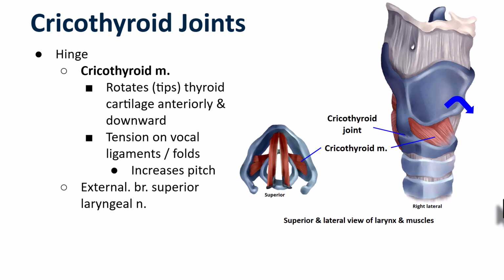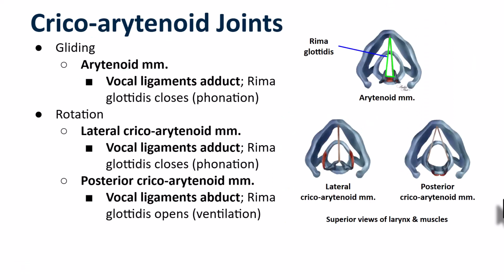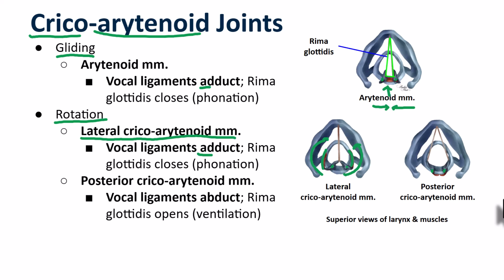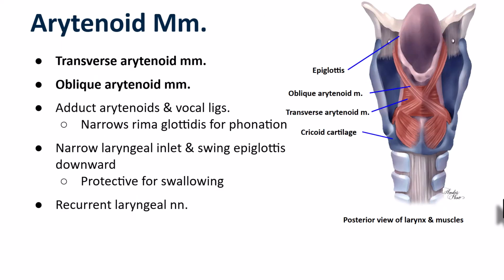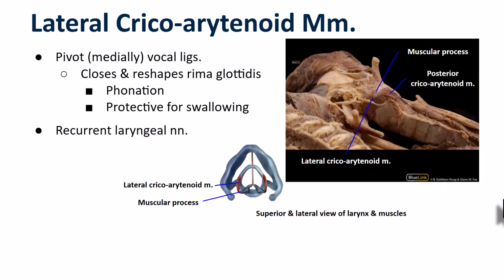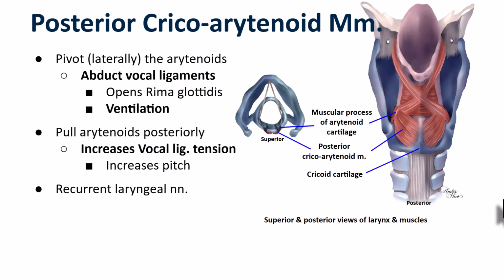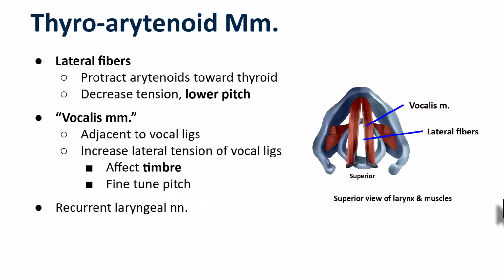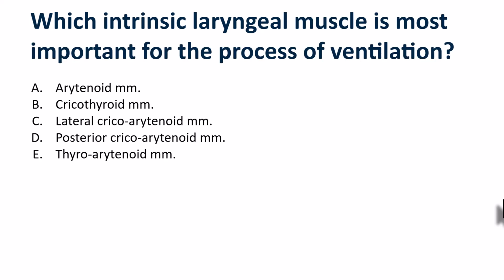Intrinsic Laryngeal Muscles